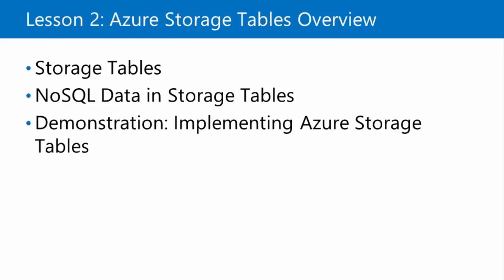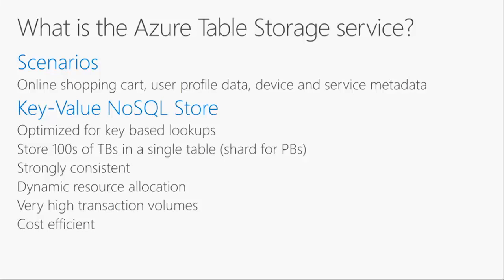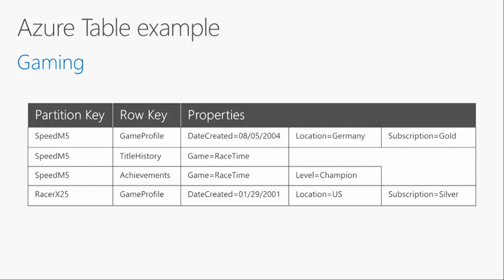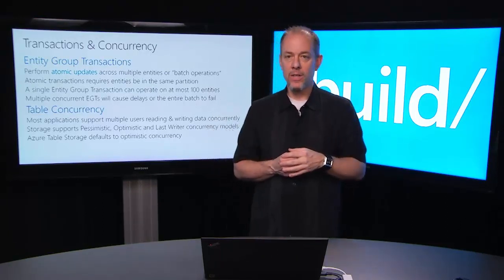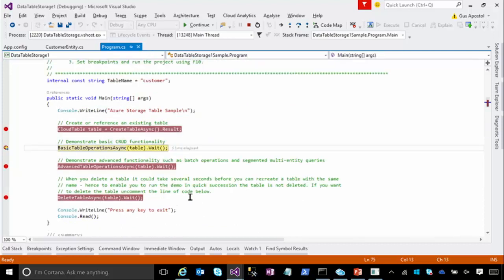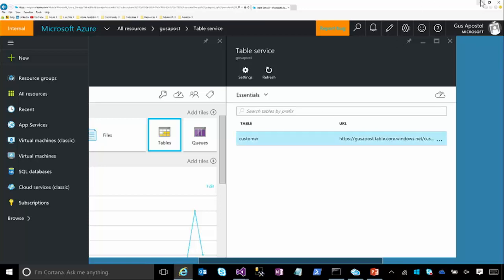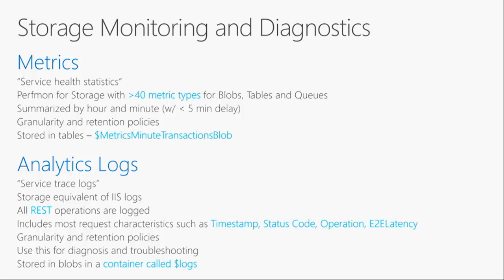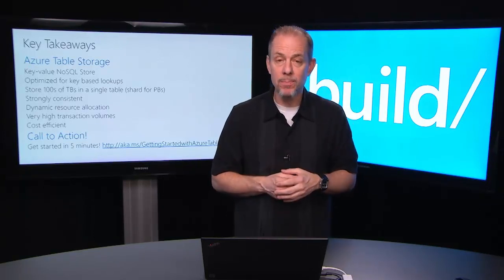12. Storing Tabular Data in Azure (Part 2)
For the cloud, the Microsoft Azure platform provides a SQL as a Service that allows developers to use SQL data and queries in the same manner as they would use in an on-premises implementation